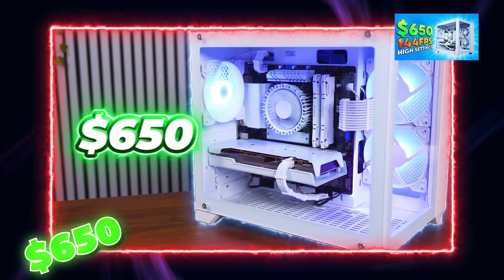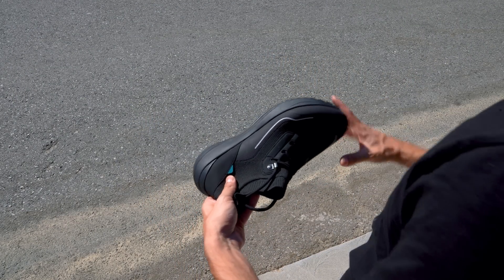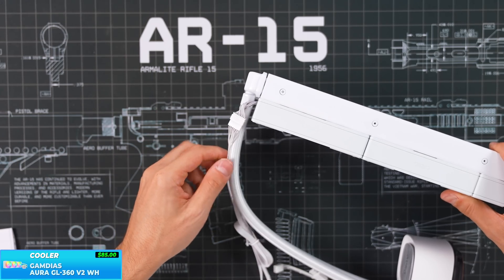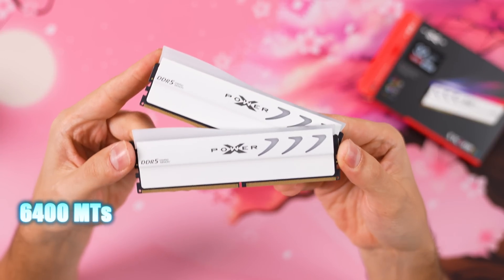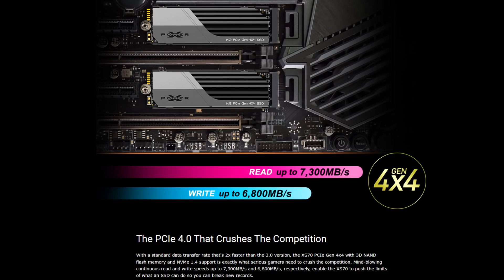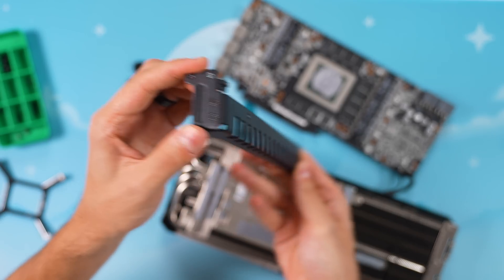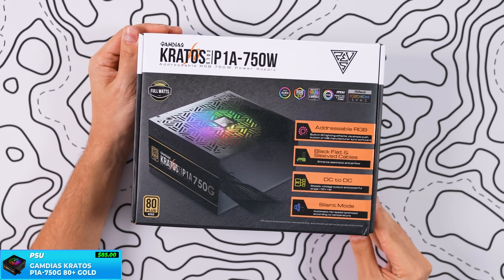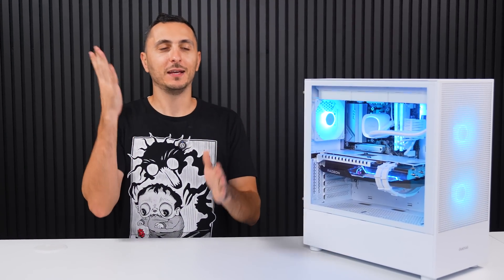The Best $1500 Gaming PC Build!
The Best $1500 Gaming PC to push over 400FPS in 1440p High Settings!

➡️Extras⬅️
Premium Cable kit
46 Piece Screwdriver Kit
150 Piece Screwdriver Kit
Acrylic Wrist Rest
Handheld Vacuum

➡️Alternate Parts⬅️
Motherboard 1
Motherboard 2

🕹️Games tested in the video🕹️
Apex Legends - 265 FPS
The Finals - 161 FPS
Fortnite - 348 FPS
Modern Warfare 3 - 429 FPS
Warzone 2 - 350 FPS
Overwatch 2 - 358 - FPS
Valorant - 513 FPS
XDEFIANT - 197 FPS
God of War Ragnarok - 153 FPS